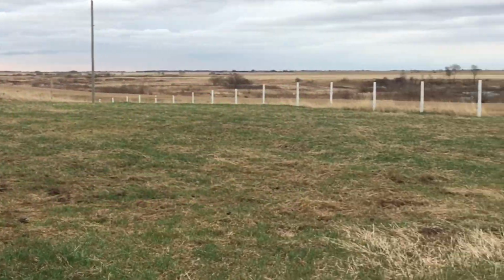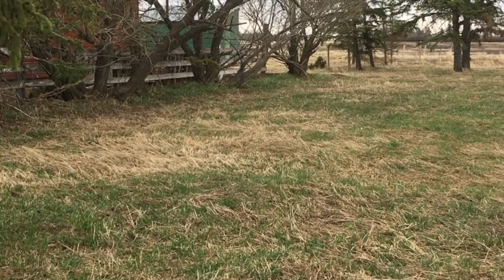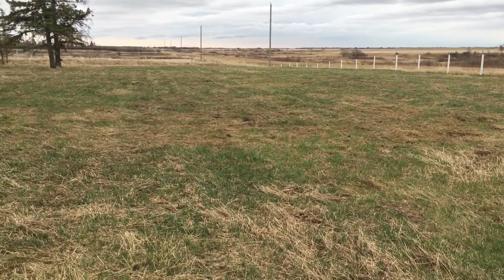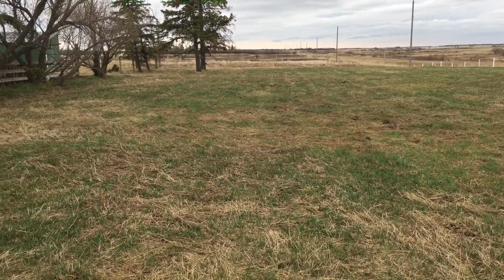Mowing the Pasture!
Why do we mow our pastures?  Farm maintenance!